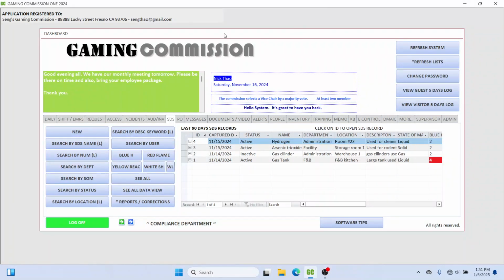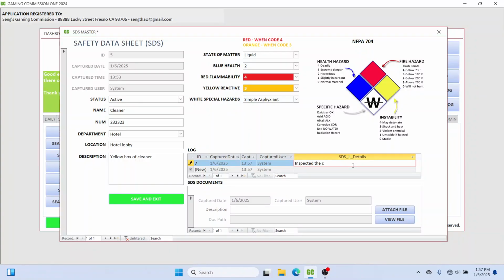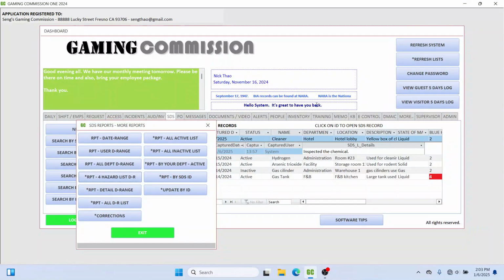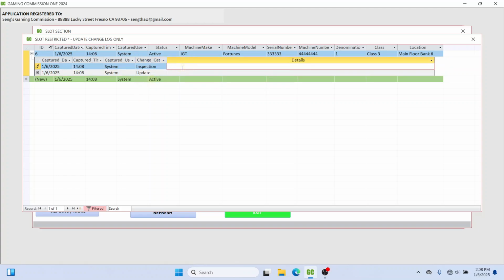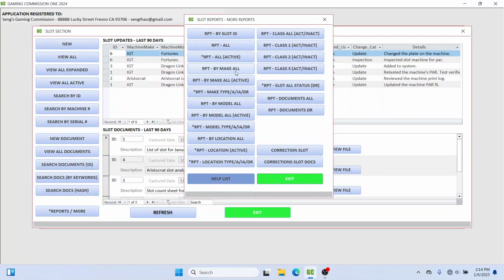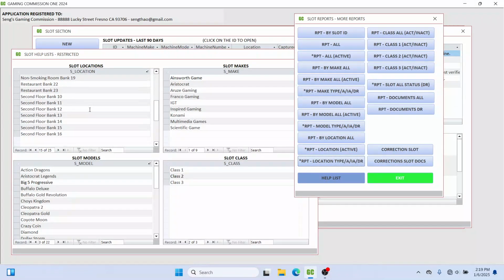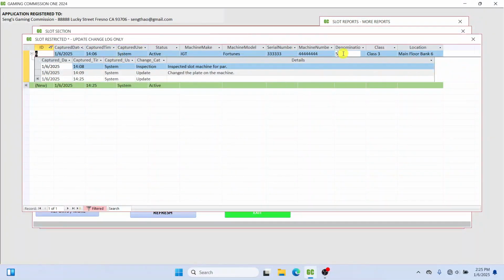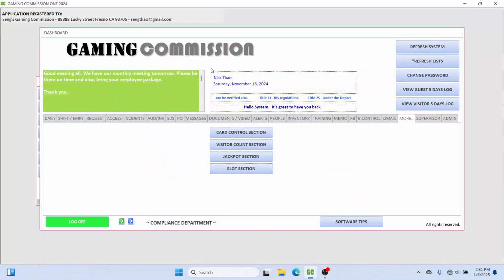Gaming Commission Casino Compliance software training for SDS and slot machine management FREE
YES! As of 01/01/2025. The gaming commission casino compliance software is free to use by all casinos without registration.
Gaming Commission Compliance SDS and slot management module training. This training is to introduce two of the new modules for the casino compliance application. The SDS of safety data sheet OSHA requirement and the slot machine tracking requirement for casinos. This application is for casino compliance department and is used to manage the compliance program of a casino.

For more training videos on the casino compliance software please visit our